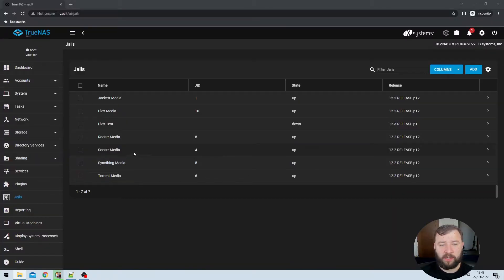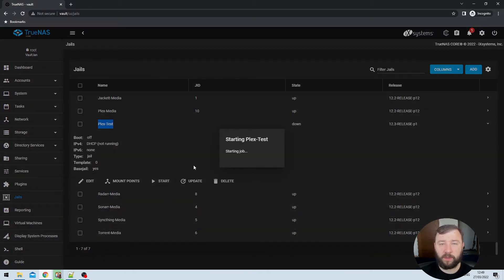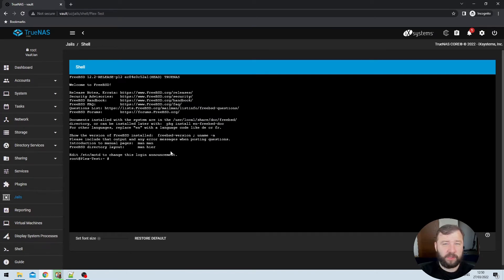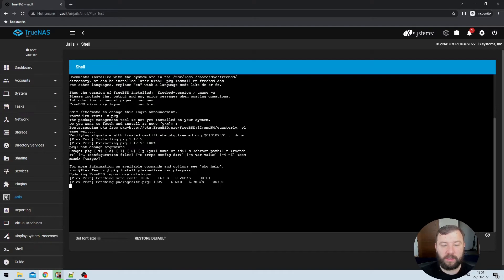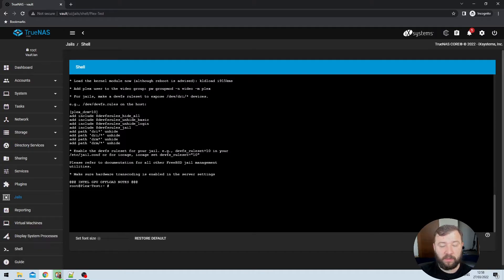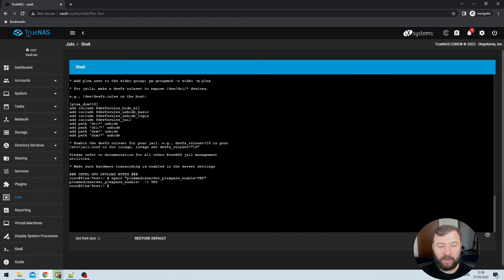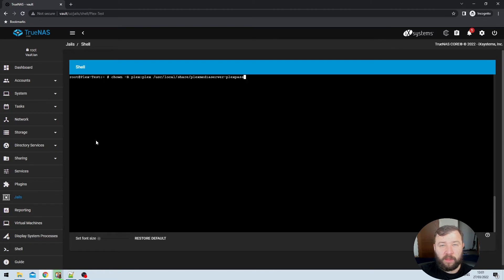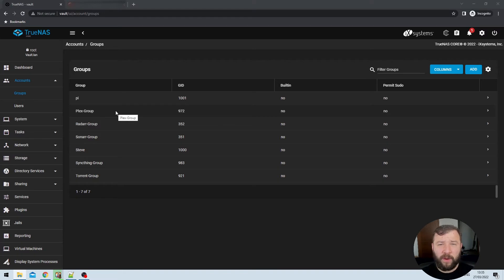Install Plex | Part One | Managing TrueNAS Core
In this video we'll take a look at how to install Plex in a TrueNAS Core Jail.

00:00 Intro
00:54 Prepare a Jail
01:22 Install Plex
04:04 Start Plex
05:20 Configure MNT Points
08:37 Create Plex User or Group
10:49 Set Plex Permissions
13:10 Check if Plex is running
14:37 Outro